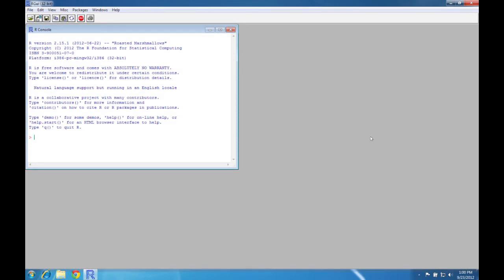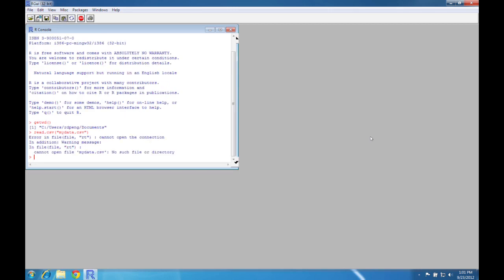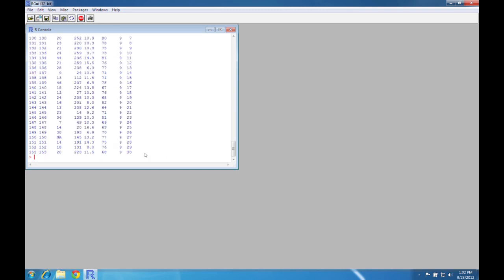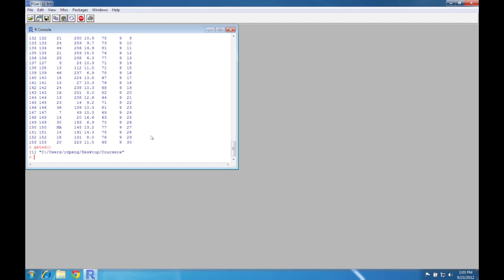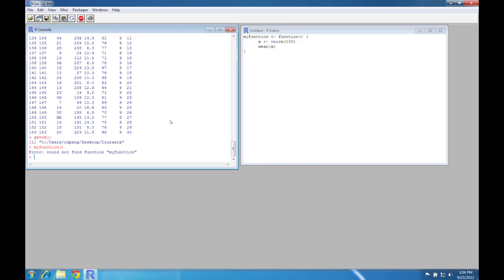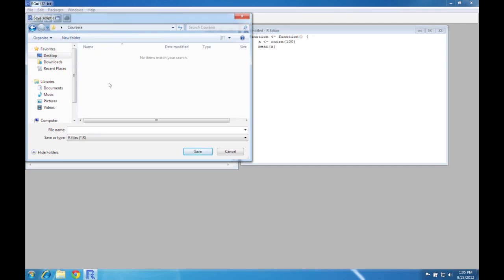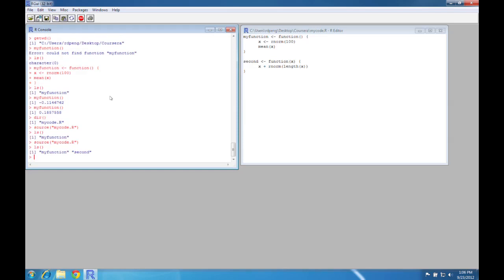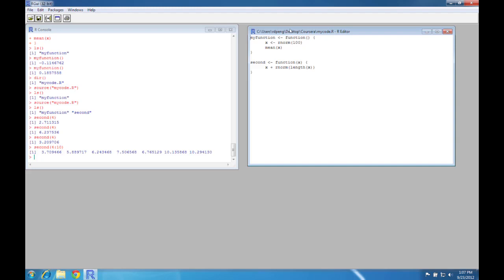Writing Code and Setting Working Directory in R (Windows)